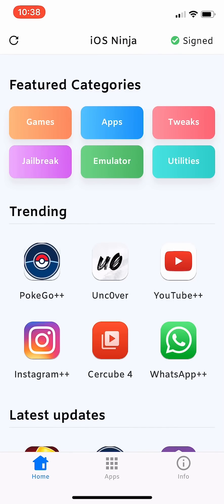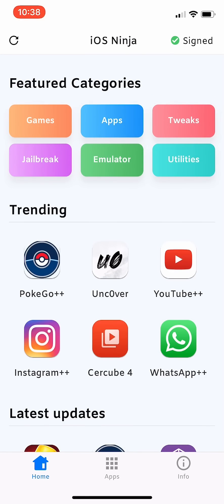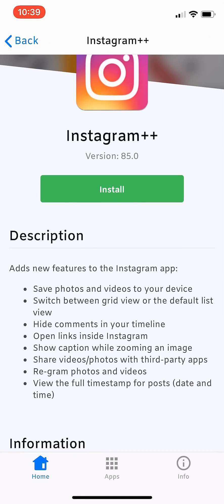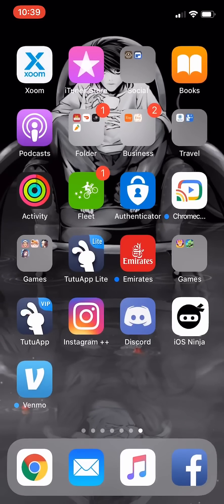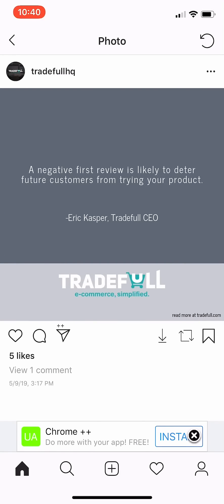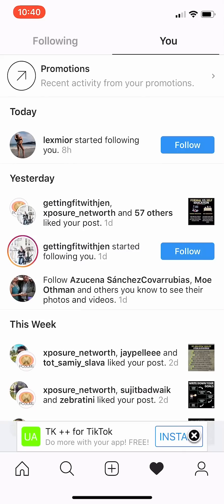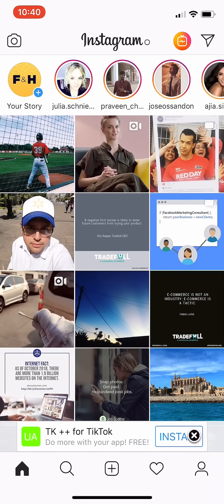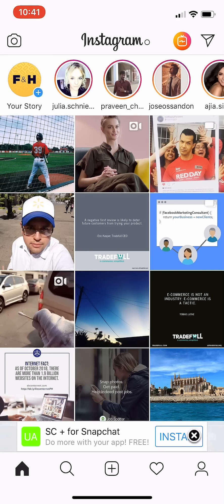HOW TO DOWNLOAD/INSTALL INSTAGRAM++ ON IOS 12/11/10 NO JAILBREAK/CYDIA NEEDED! (WORKS 2019)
Hi Guys! In this video i will show you how to get Instagram++ on your ios device for free!